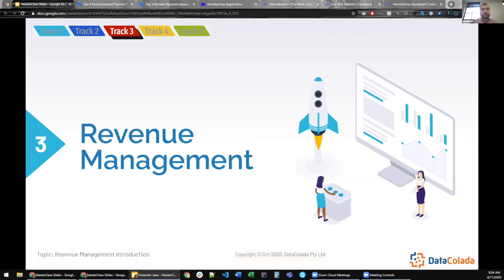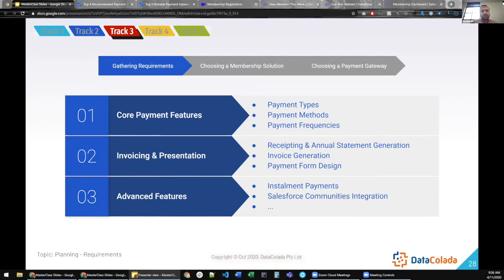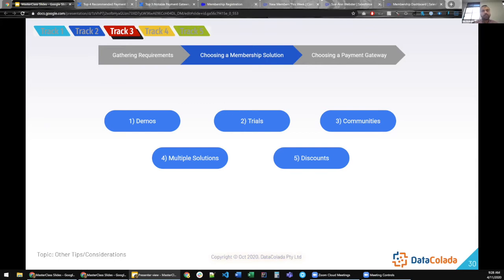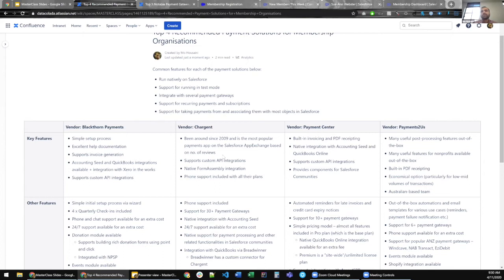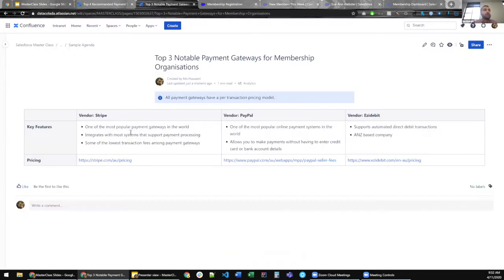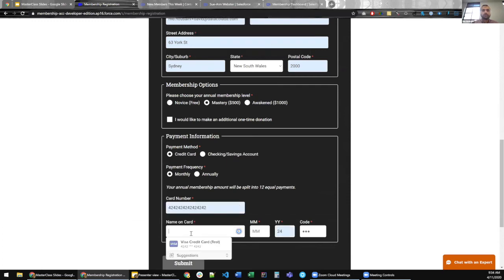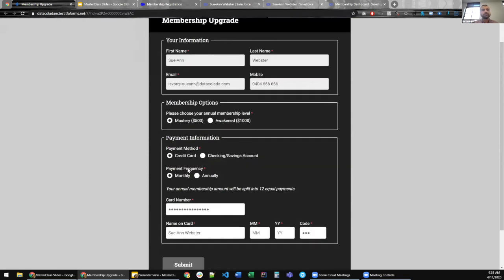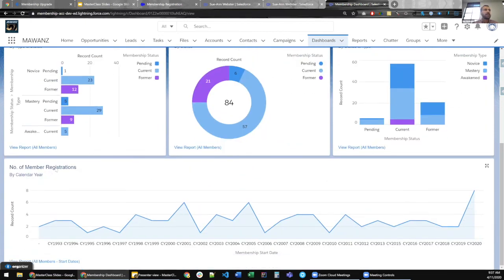Membership Masterclass Track3 - Revenue Management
This track covers how to sign up members, renew members and manage membership revenues. It covers:
1. Plan Your Strategy
2. Choose a Subscription/Membership Solution
3. Choose a Payment Gateway
4. Demonstration of Revenue Management